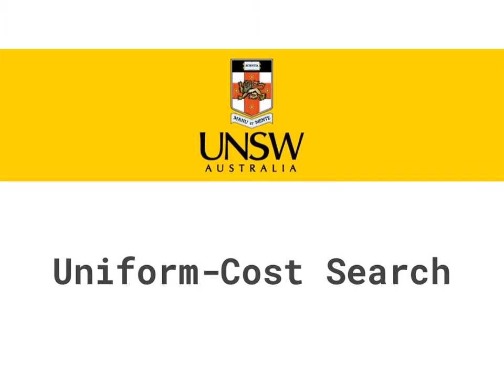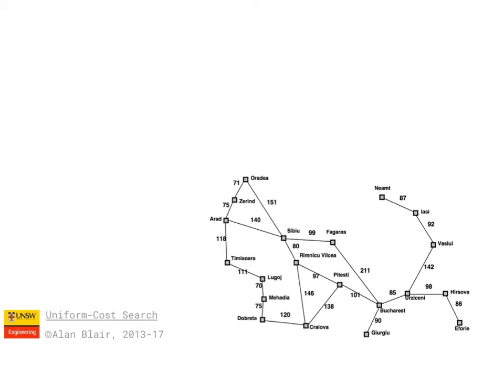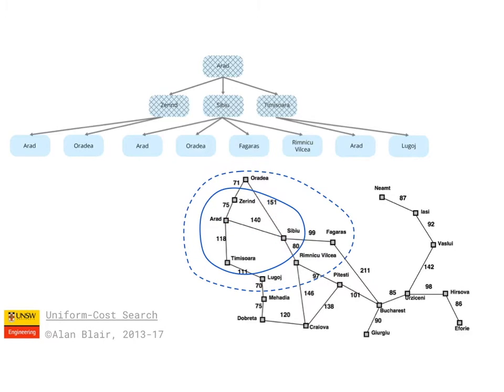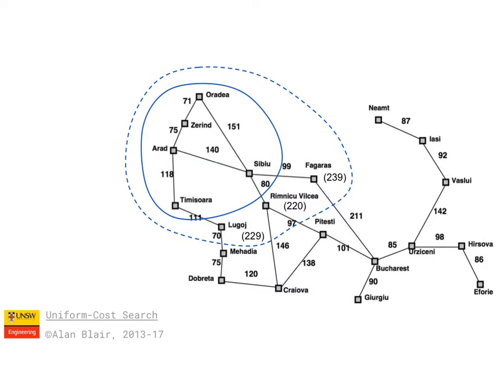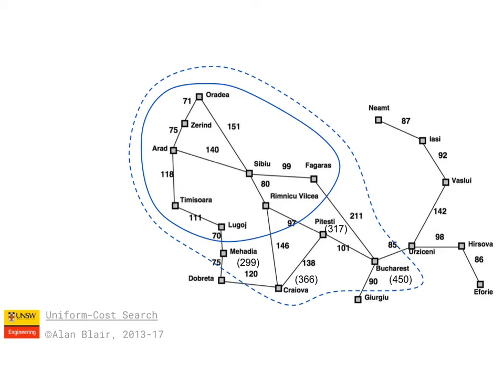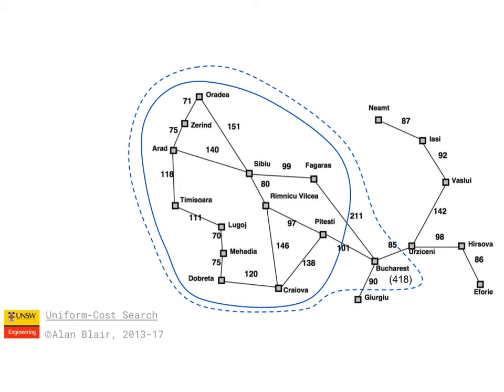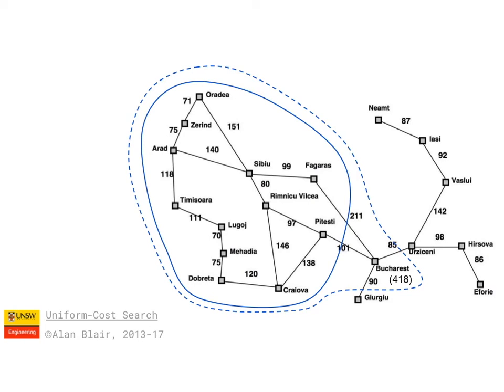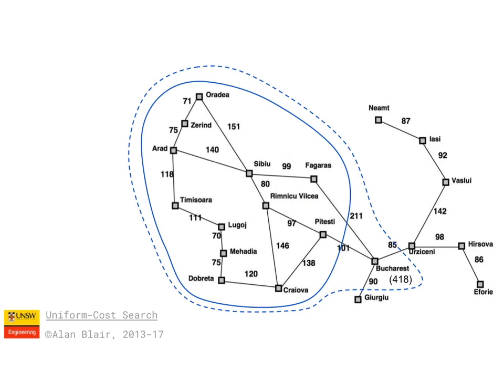Uniform Cost Search - Alan Blair, UNSW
Uniform Cost Search, based on Romania map from Russell & Norvig